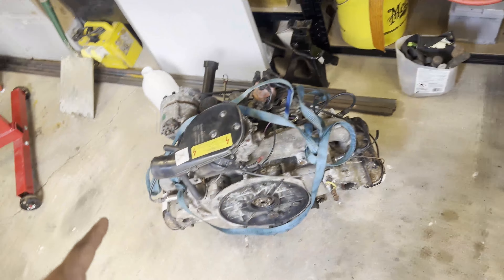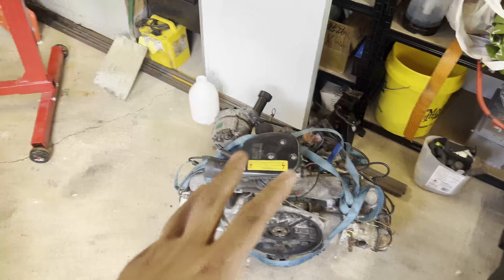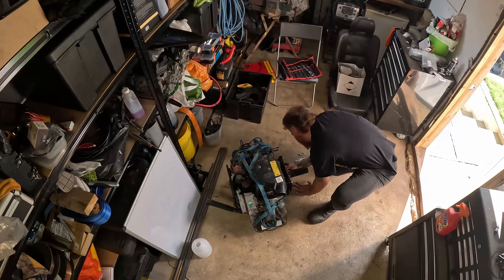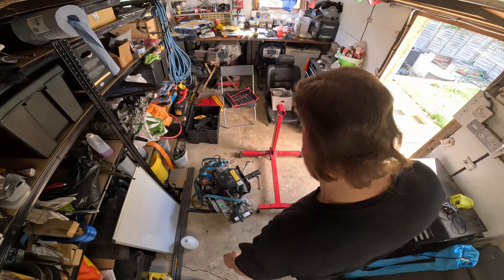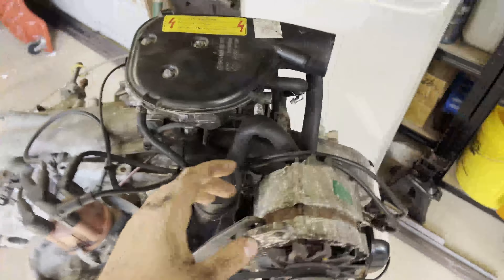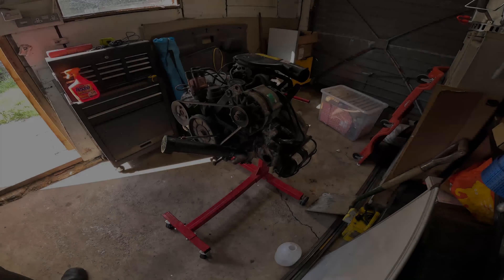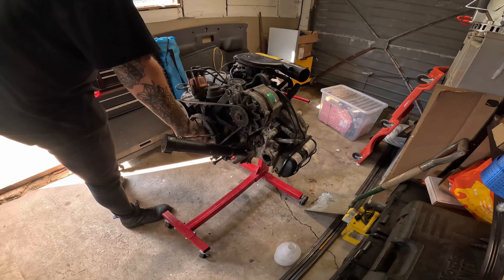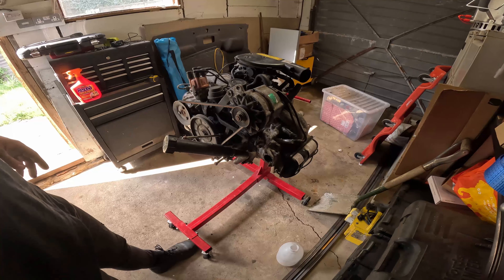T25 VW Camper Flat Four Engine Project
Another project for the winter has popped up its a 1.9 petrol water cooled flat four out of a T25 VW Campervan. the engine belongs to a friend of mine, its got a few issues that need addressing but and all round refresh is the plan.